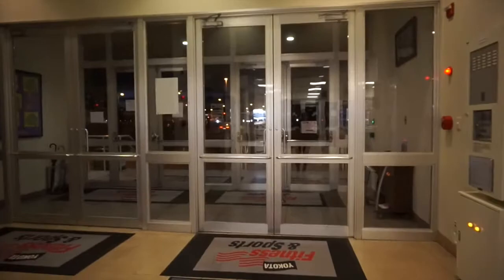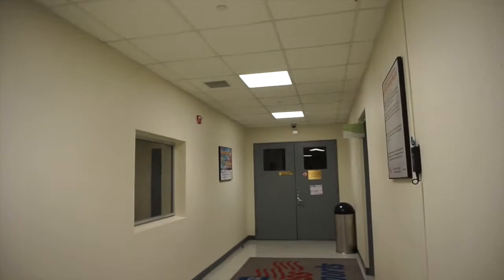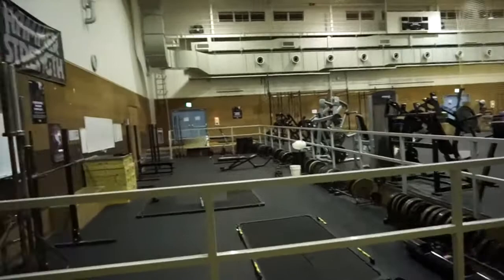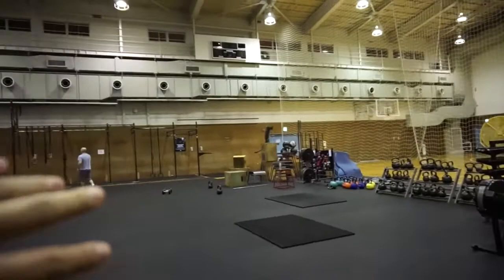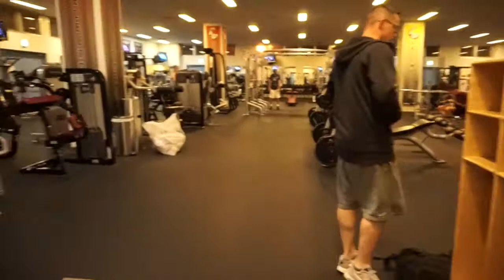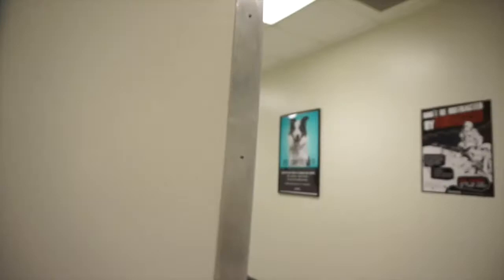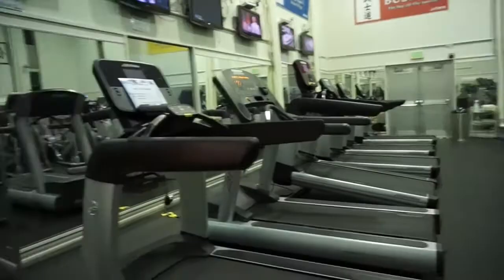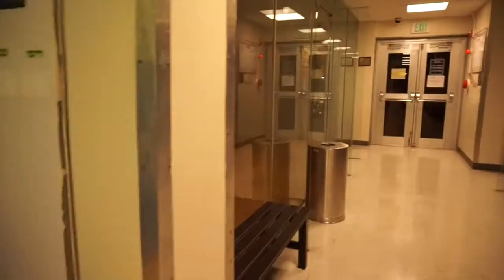GYM TOUR at Yokota AFB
Wanted to share a tour of the gym here at Yokota AFB for all those wondering how it is here, and for those that were just curious, lol. Also, came across a the new yokota app that you can download, it is so informative for those living on base and those that are PCSing to Yokota AFB, wanted to spread the word on this great resource.

In my channel I share helpful tips for families moving overseas due to the military. I also like to share my travel adventures and places to visit. One of my passions is fitness, I love to share my own journey and some helpful tips to get your fitness journey started.

All fitness content will no longer be uploaded in the link above.
All new fitness related content will be uploaded to this Channel (Patricia Vergara) on Saturdays at 6am Tokyo Time